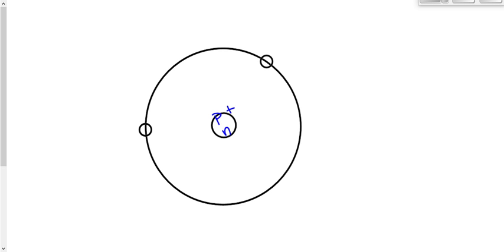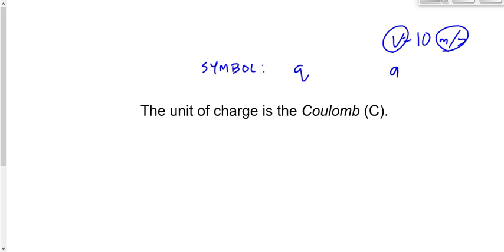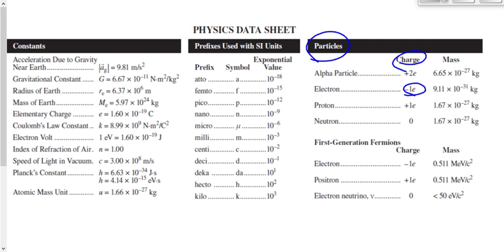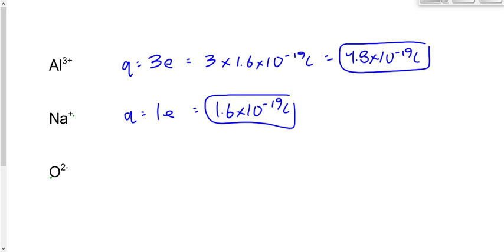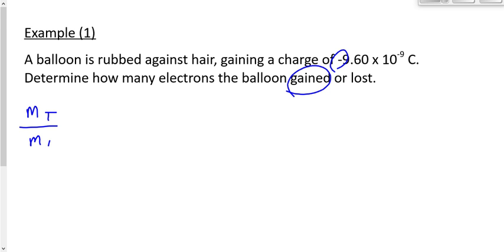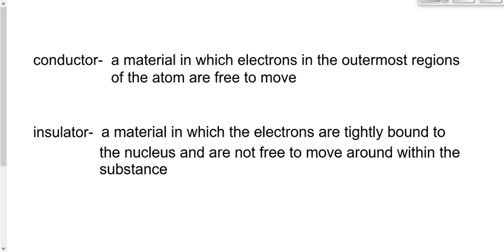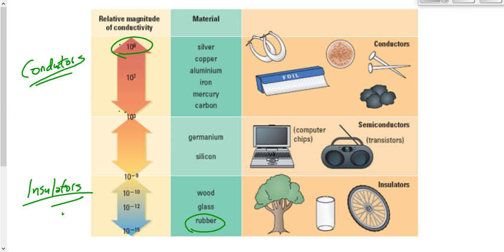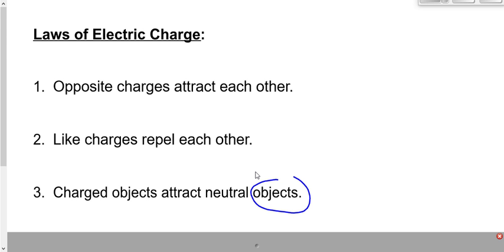(201-P3017S) Introduction to Electricity